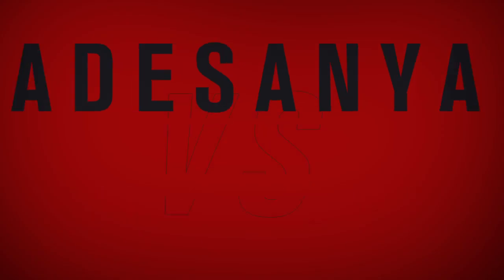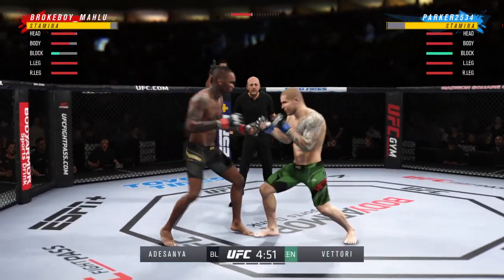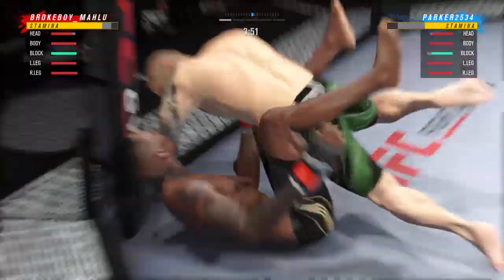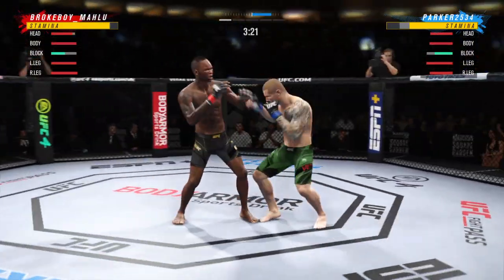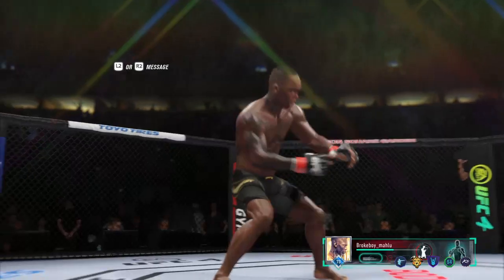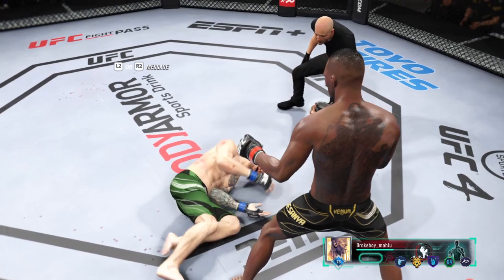EA SPORTS™ UFC® 4_20210612032613